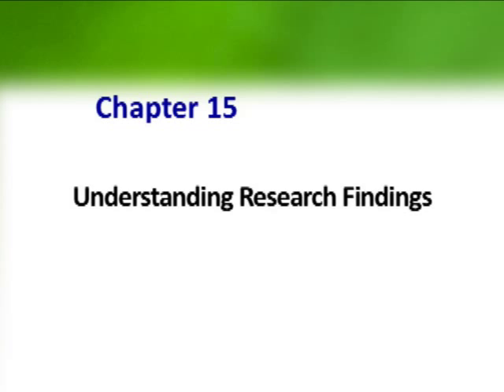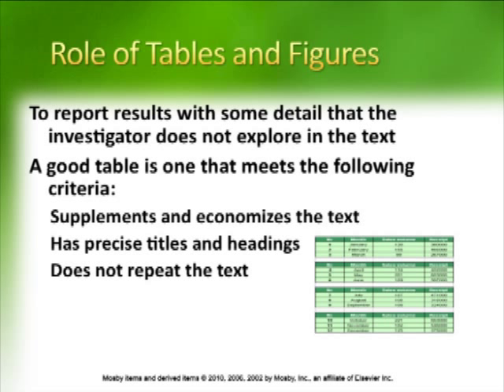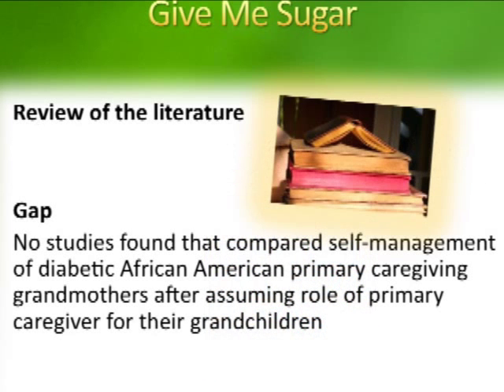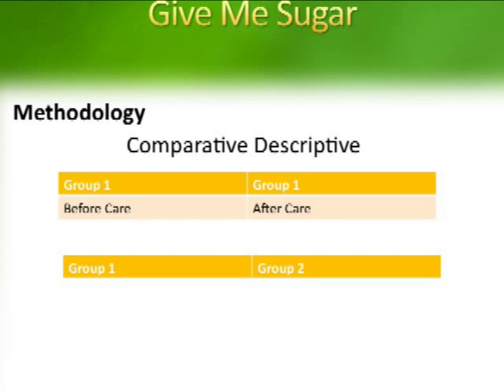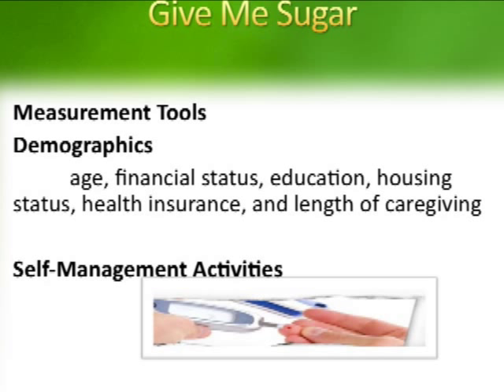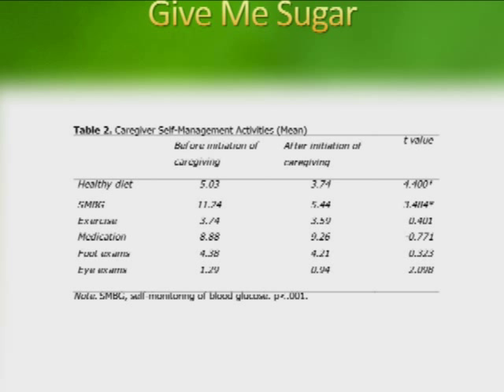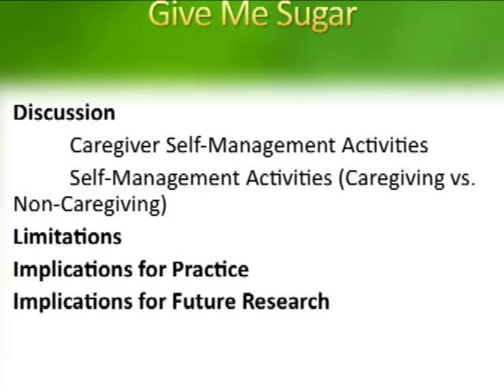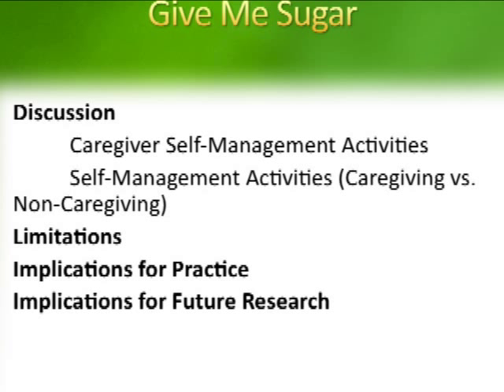Chapter 15a Findings